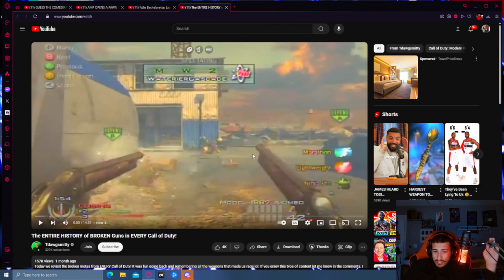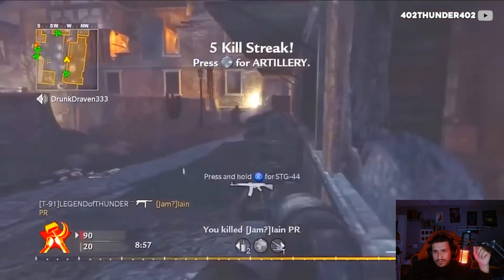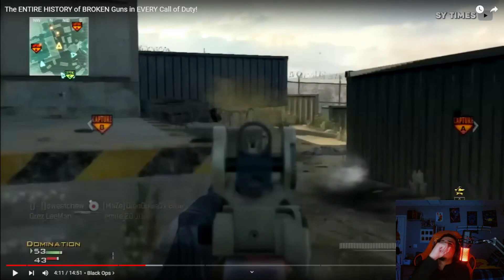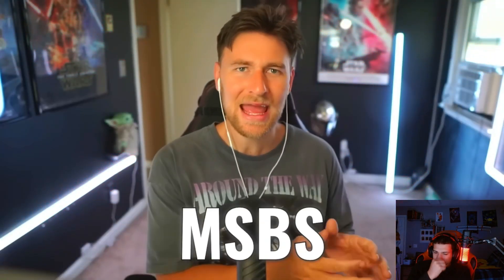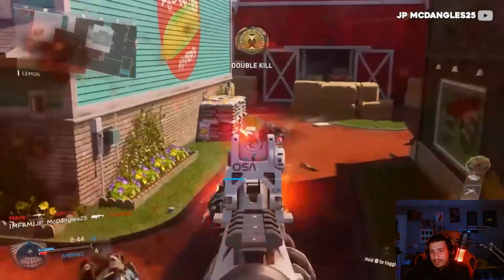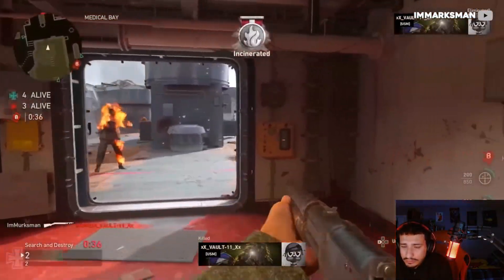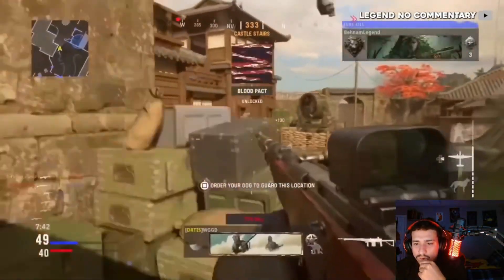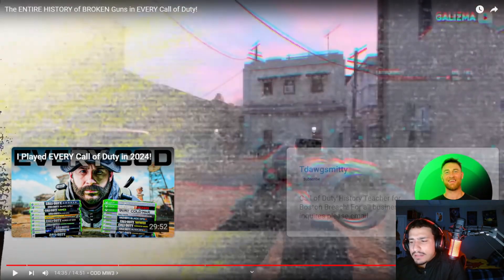ALL BROKEN METAS COD HISTORY